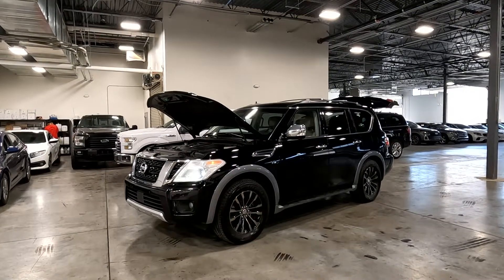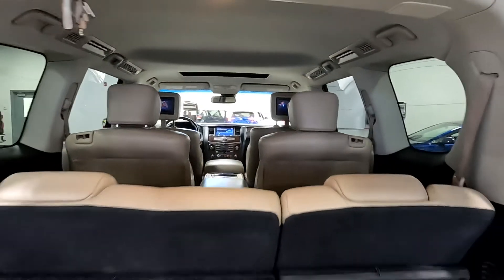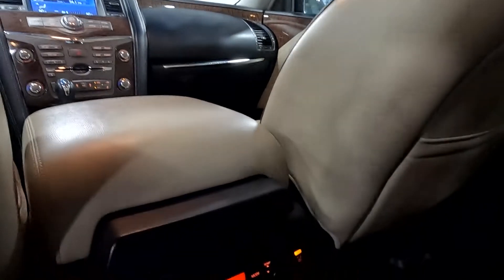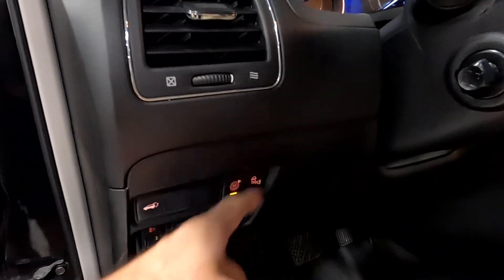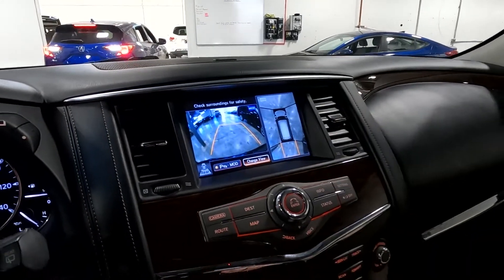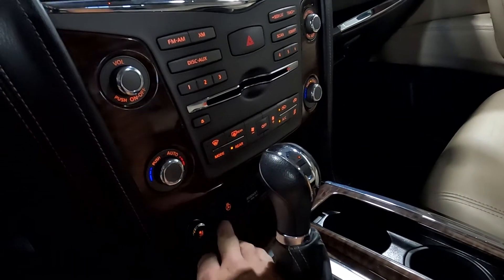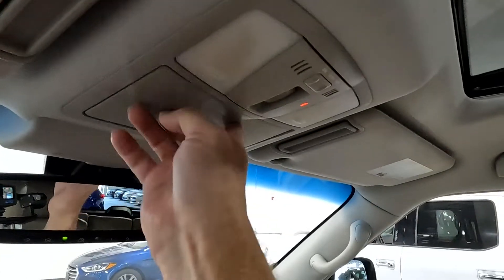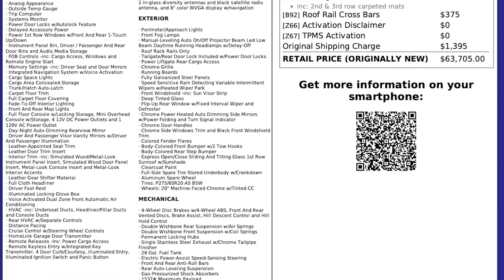2017 Nissan Armada Platinum 4X4 For Sale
Armada Platinum 4X4, 113k mi., CLEAN TITLE, Heated Steering wheel, Heated/Cooled front seats, Leather seats, Sunroof, Bluetooth, Navigation, Back-up camera, Blind spot monitoring, Entertainment system, Alloy wheels

Nissan, SUV